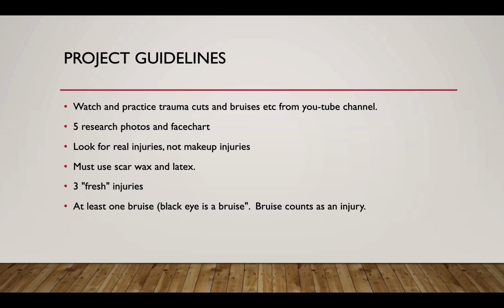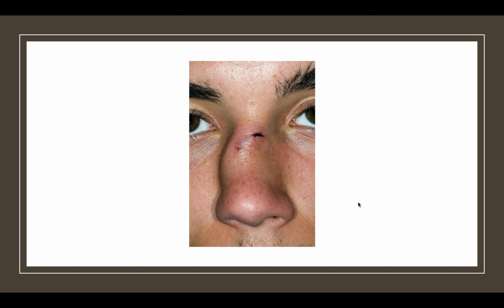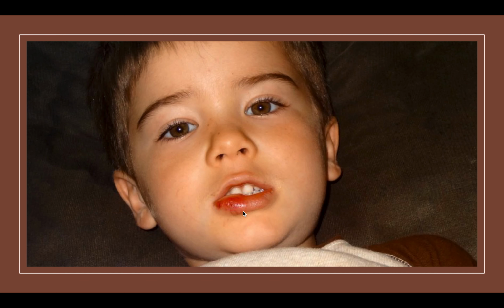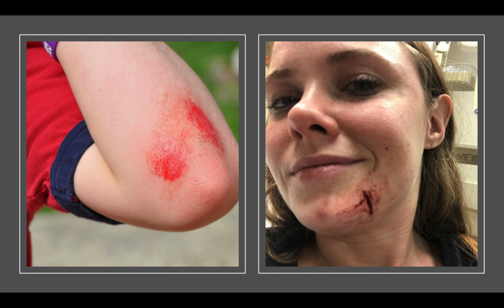Car Crash Lecture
Car crash lecture for stage and film makeup.